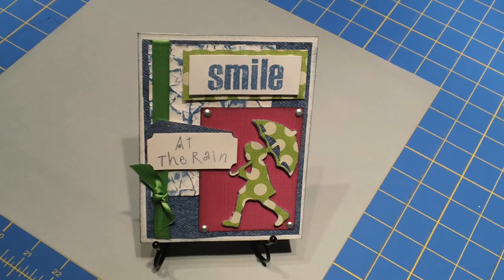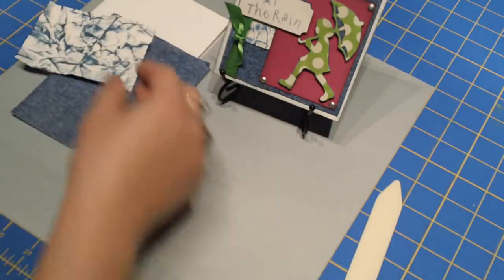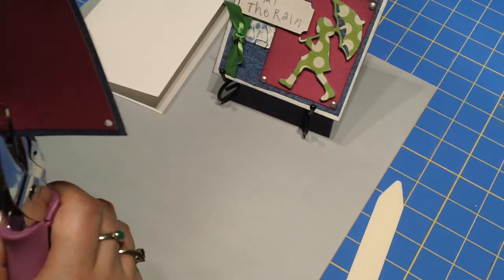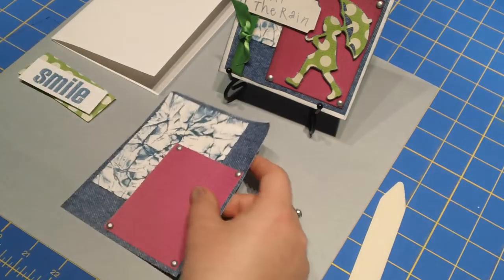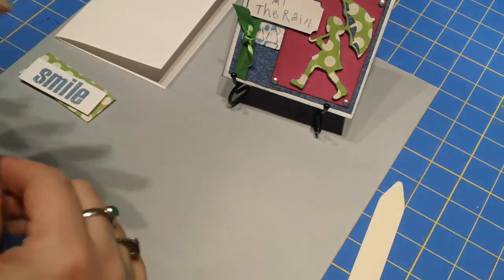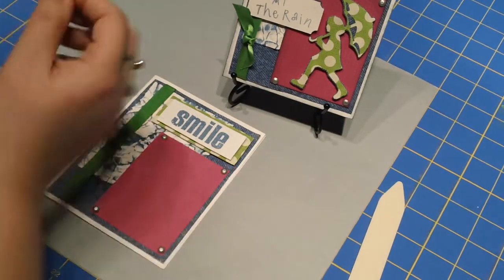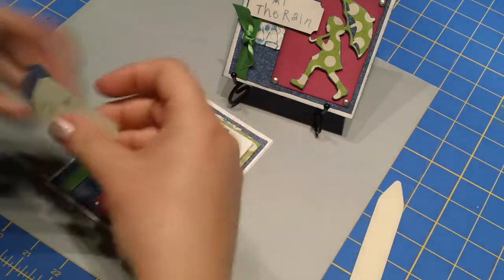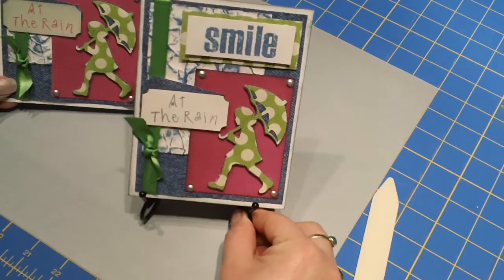Smile at the Rain! Card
Sometimes we need a reminder that our troubles make us stronger and that things are going to get better.
 So this "smile at the rain" card is a reminder that if we didn't have rain the flowers and trees wouldn't grow ...and that eventually the rain stops and the sun comes out. =)